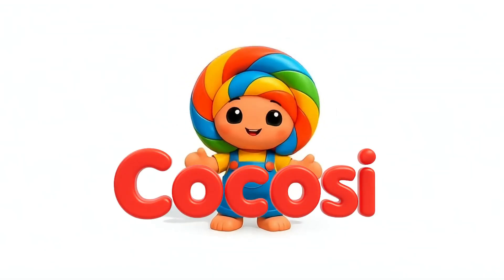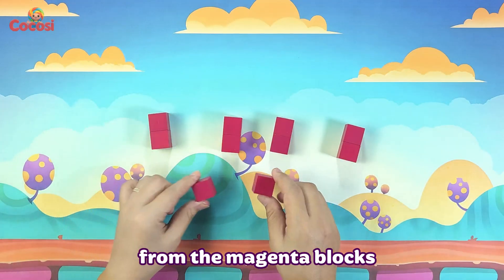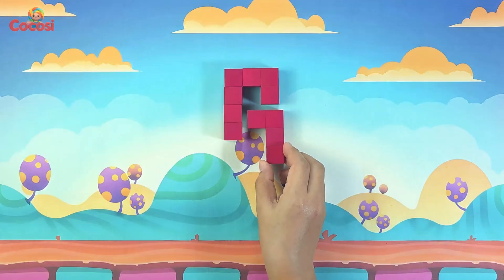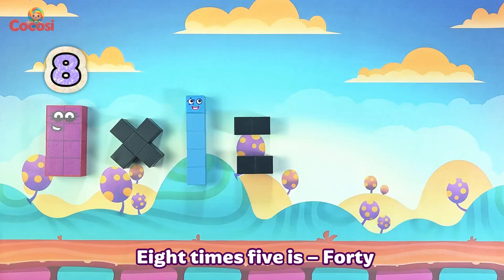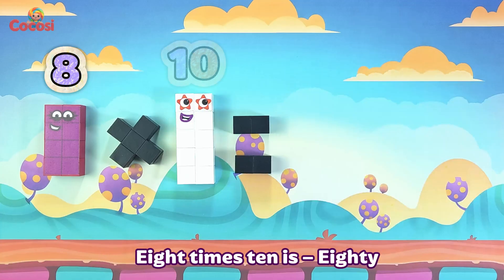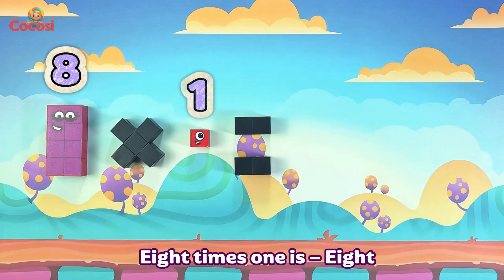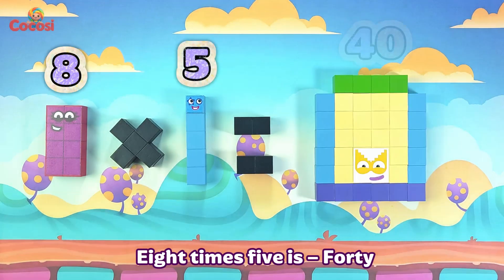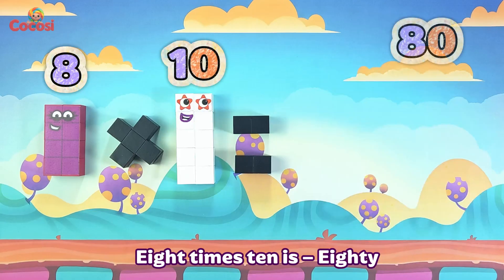8 Times Table Song | Skip Counting by 8 Multiplication Song | Numberblocks for Kids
Sing along and learn the 8 times table! This fun song helps kids count by 8s and practice multiplication in an easy way !